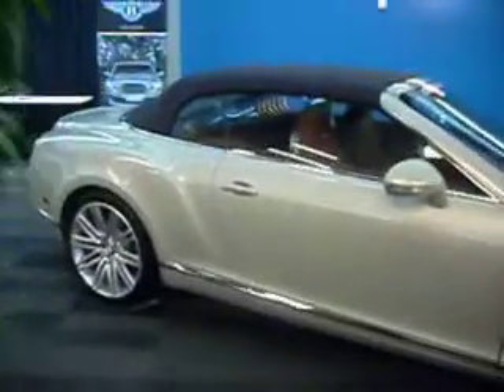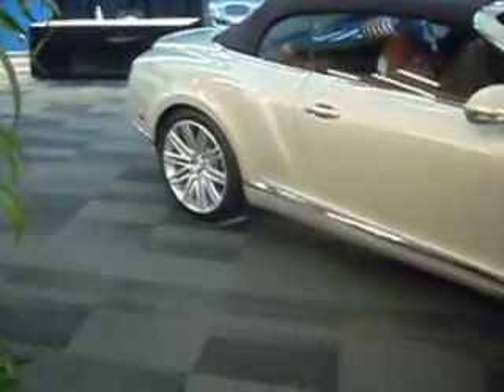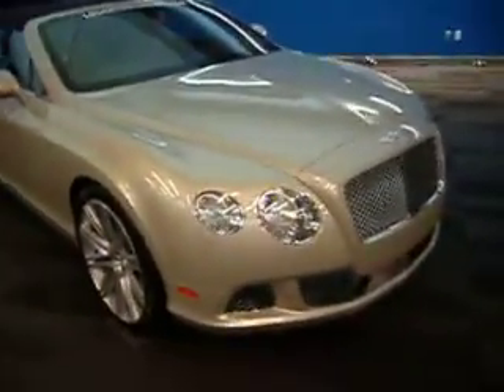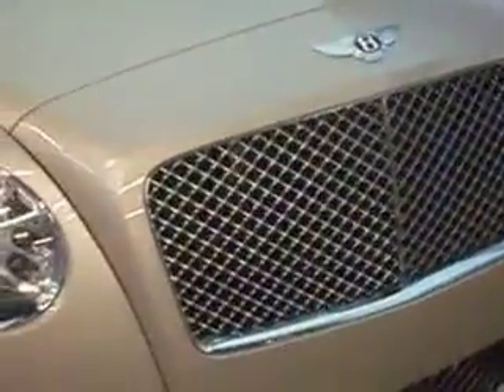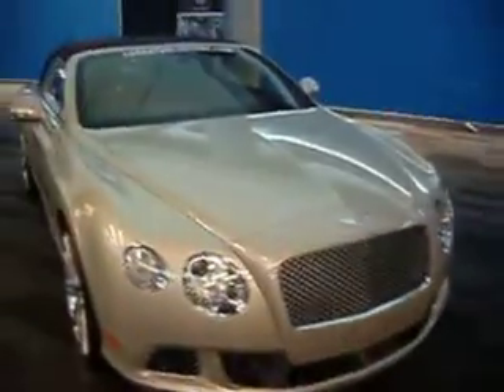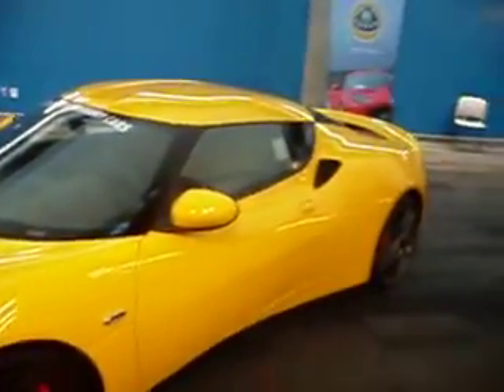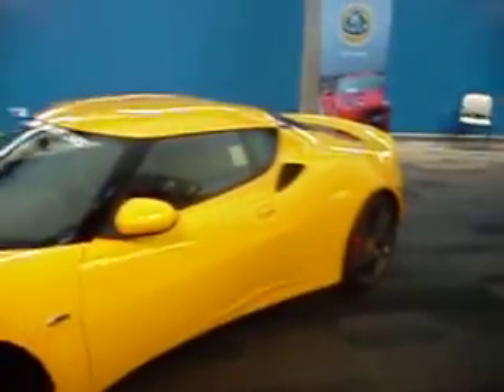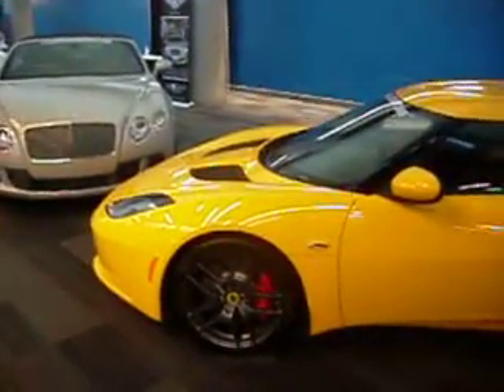2014 BENTLEY 2014 ROLLS ROYCE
2014 BENTLEY 2014 ROLLS ROYCE